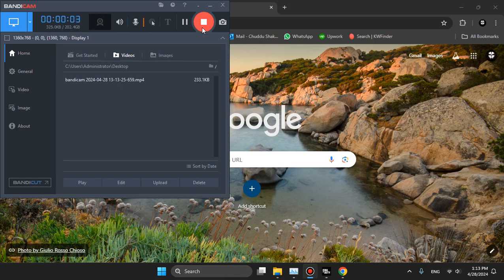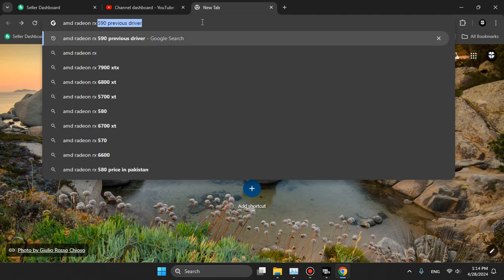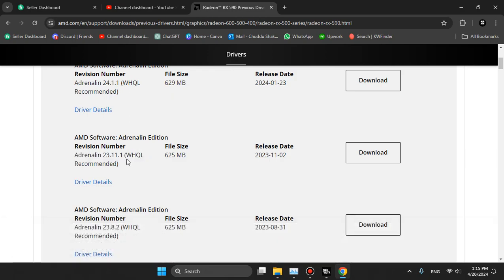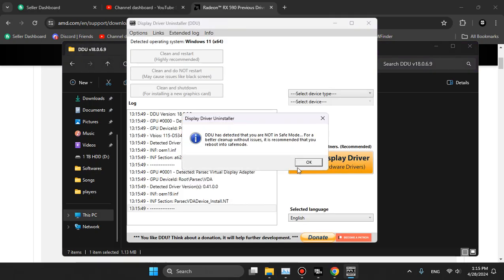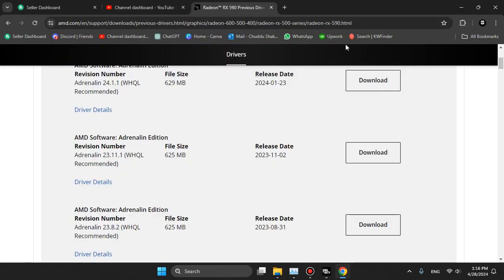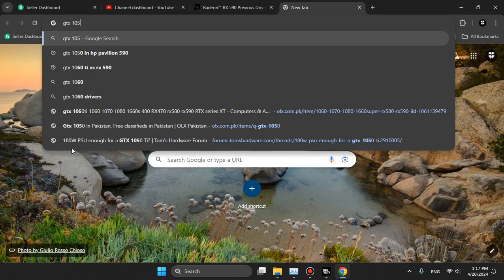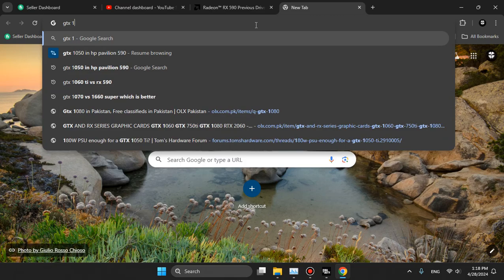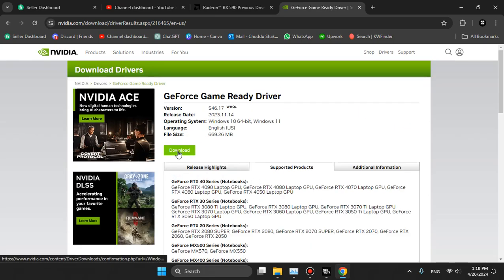Fix Crashing Call of Duty Warzone MW3 on PC Battle.net Steam 2024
My discord to get help: cipher020

cod crashing fully explained cause of crashing
cod mw2, mw3, nvidia users
Are you frustrated with constant crashes and launch problems while trying to play Call of Duty on Battle.net or Steam? You're not alone! In this game-changing video, we bring you the ultimate fix for these infuriating issues, updated for 2024!

Discover a comprehensive guide to troubleshoot and resolve the notorious crashing and launch problems that have been plaguing Call of Duty players. Our team has curated a cutting-edge solution that tackles these issues head-on, ensuring a seamless gaming experience.

We dive deep into the root causes behind the crashes and launch failures, providing step-by-step instructions that are easy to follow. This updated fix includes the latest methods and adjustments tailored for the current year, addressing compatibility, performance, and system-specific issues.

Our goal is crystal clear: to empower every gamer facing these challenges with the tools and insights needed to overcome them. We leave no stone unturned in our quest to ensure that you can enjoy your Call of Duty gaming sessions without the frustration of crashes or launch failures.

Join us in this game-changing discussion, share your experiences, and let's conquer these issues together. Say goodbye to crashes and launch problems—welcome to a smooth, uninterrupted gaming experience in 2024 and beyond!